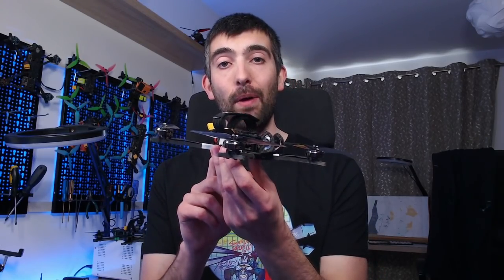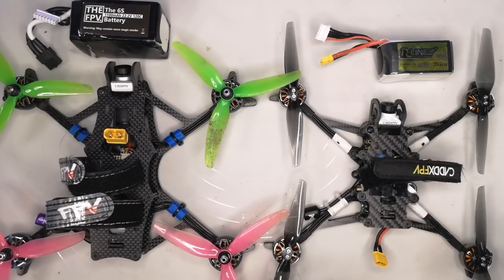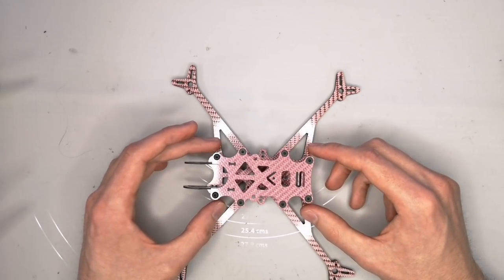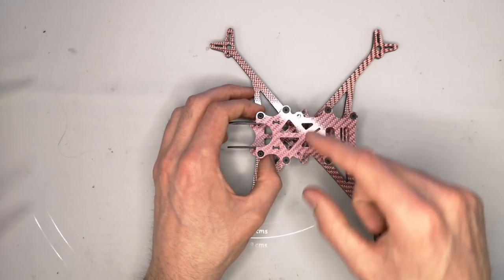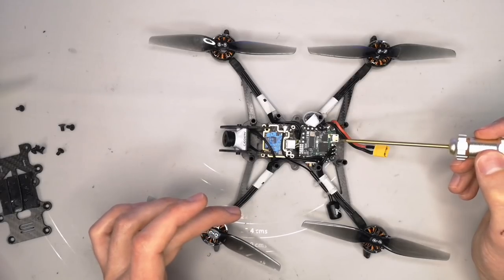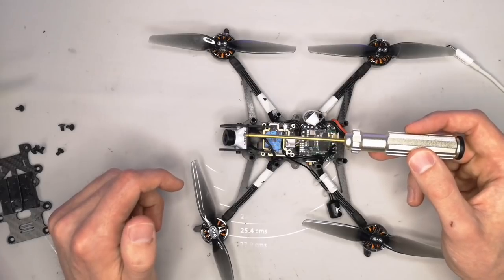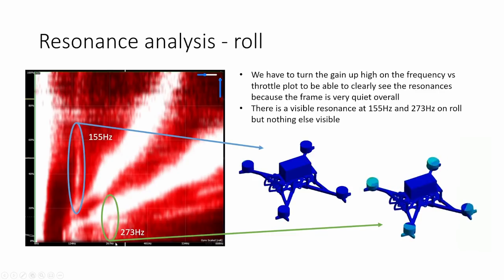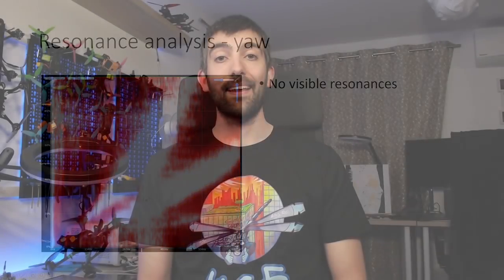AOS UL5: An ultralight 5" drone that flies as good as it looks.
Let me know your feedback in the comments! Which colour do you prefer?